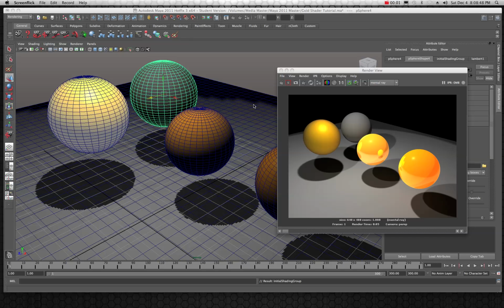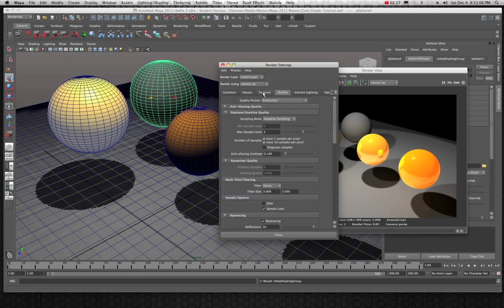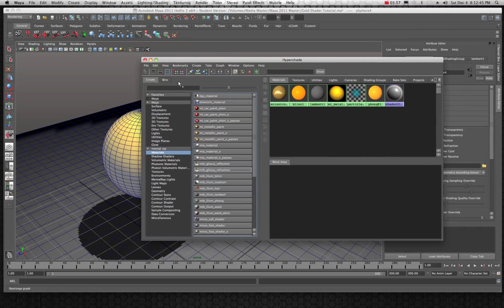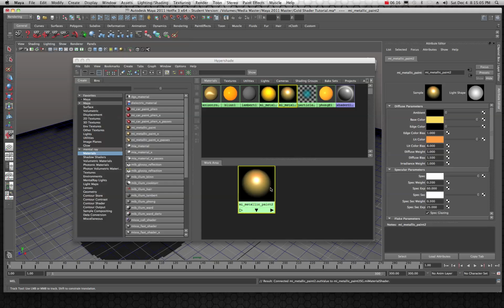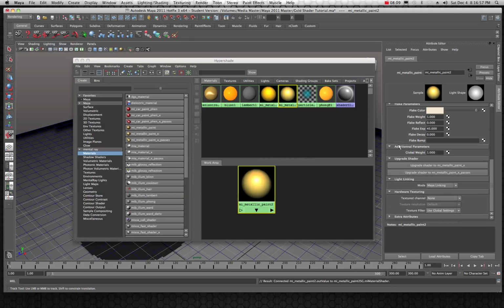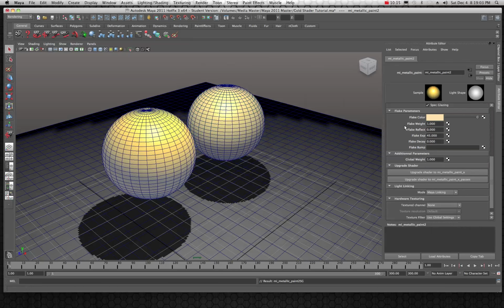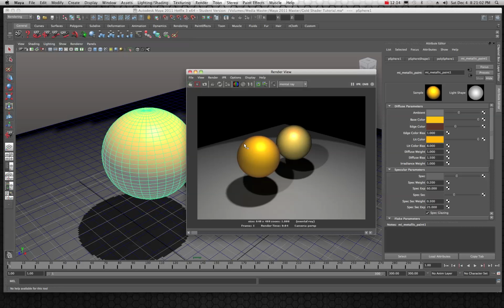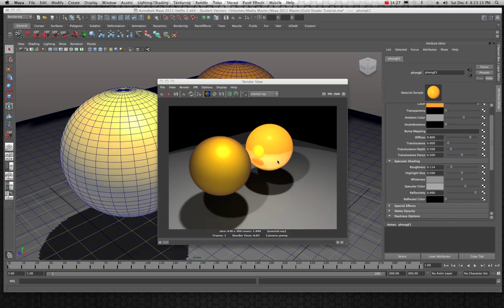Maya 2011 Gold Metallic Mental Ray Shader Tutorial by Stuart Christensen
Gold is an elusive element to re-create because it's shiny and predictable but only when you take into account the actual lighting in the your scene.  So set up a few lights and learn how to create a Golden Mental Ray Metallic Shader in this tutorial by Stuart Christensen.  This shader should serve as a starting point for you to add the golden touches to your scene.  Remember, gold is awesome because of the way it looks in different kinds of light so keep that in mind as you play around with the parameters of this cool Mental Ray Shader.